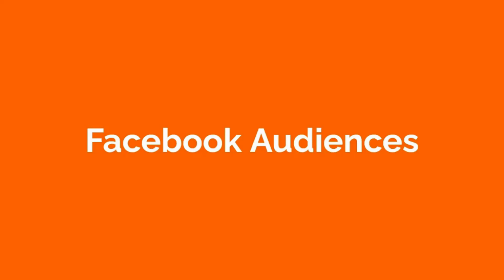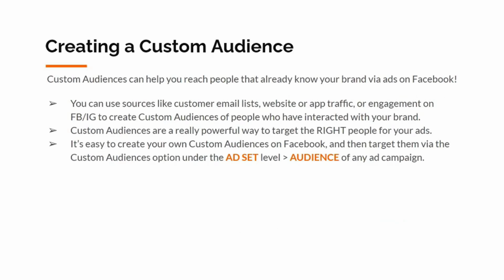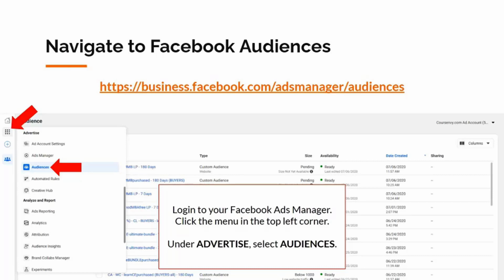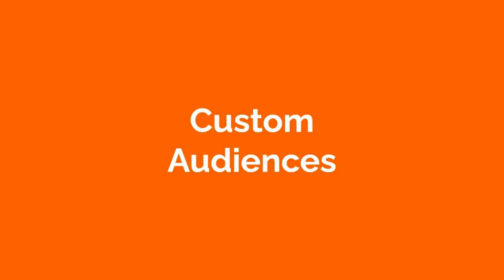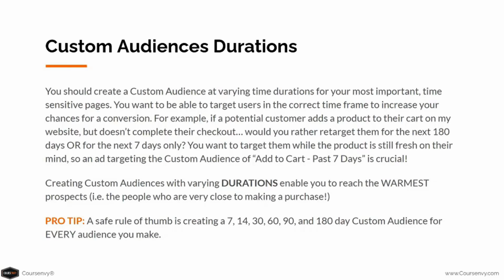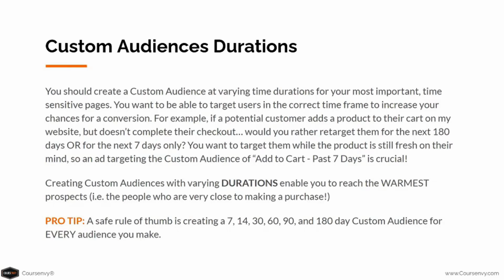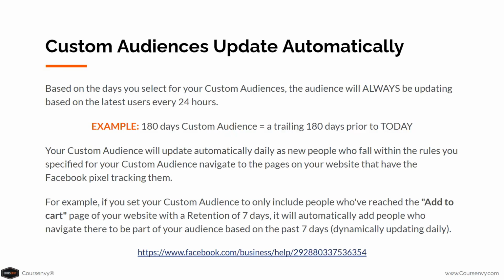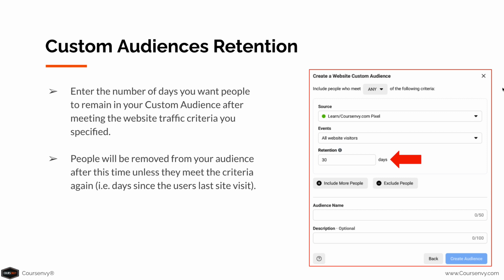Facebook Custom Audience Tutorial - How to Create a Custom Audience in Facebook